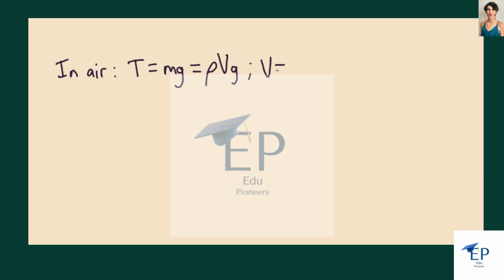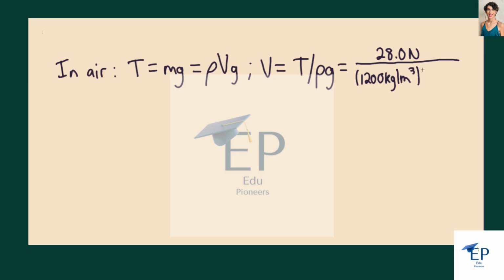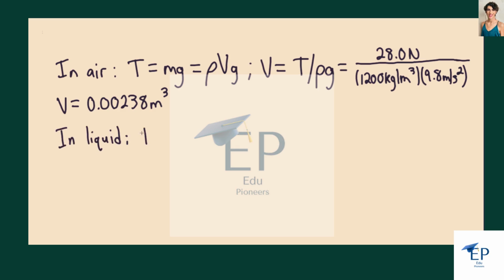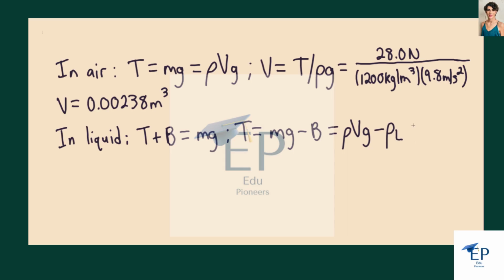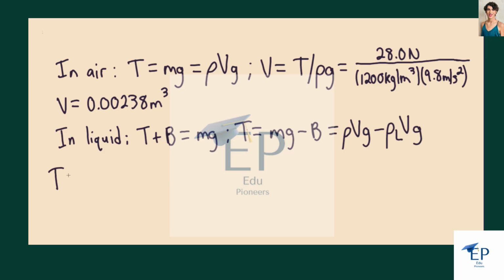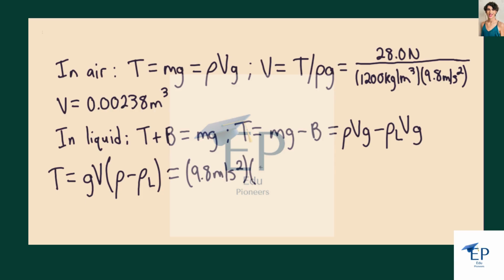A rock with density 1200 kg/m is suspended from the lower end of a light string. When the rock is i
A rock with density 1200 kg/m is suspended from the lower end of a light string. When the rock is in air, the tension in the string is 28.0 N. What is the tension in the string when the rock is totally immersed in a liquid with density 750 kg/m ?